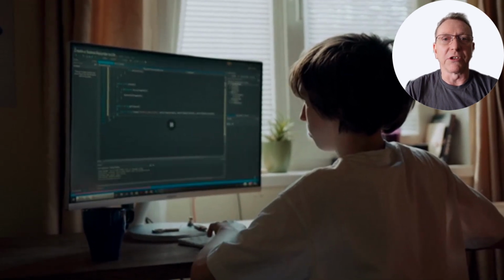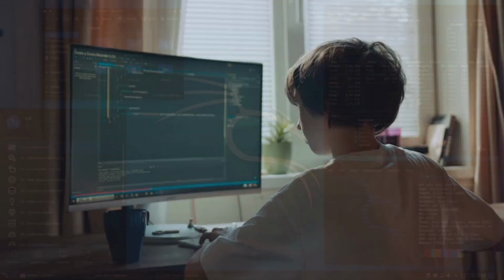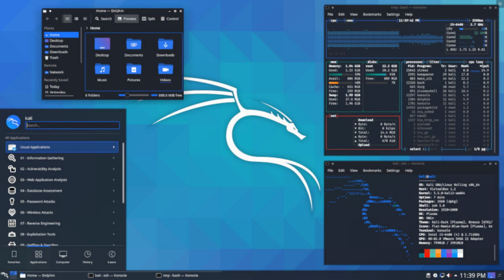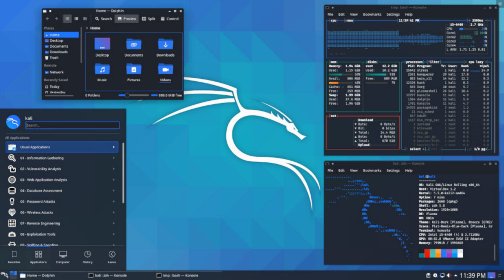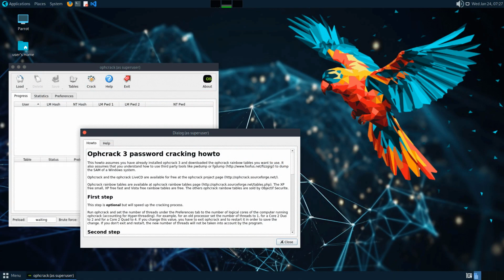These 5 Hacking Linux Distros Are DANGEROUS in the Wrong Hands (2025 Edition)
Discover the 5 most powerful Linux distributions designed for penetration testing and security research that could be devastating if misused. This video explores their capabilities while emphasizing ethical usage.

The Top 5 Security-Focused Linux Distros:
- Detailed analysis of each distribution's specialized tools
- Real-world security testing capabilities
- Unique features that make them powerful for both defense and offense
- Potential dangers when used with malicious intent

Ethical Considerations:
- The importance of responsible security testing
- Legal boundaries and permissions required
- How these tools help improve overall security
- Career opportunities in ethical hacking and security

Getting Started Safely:
- Proper environments for learning security testing
- Resources for ethical hacking education
- Building a security mindset
- Contribution opportunities to security projects